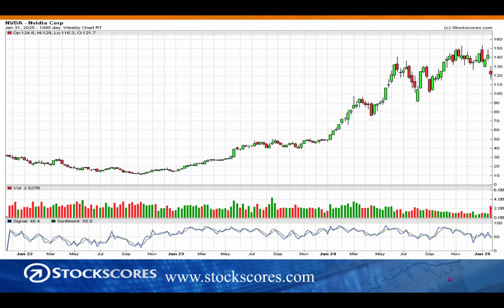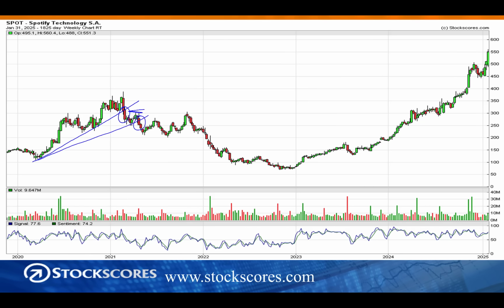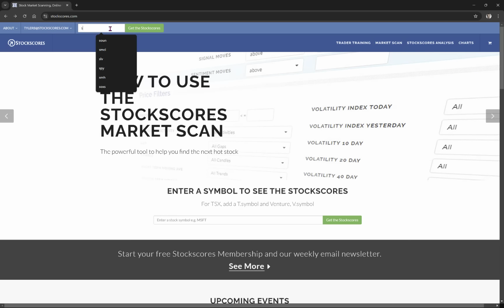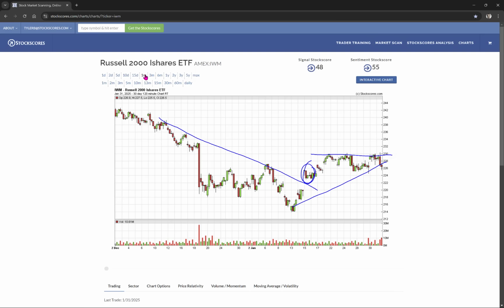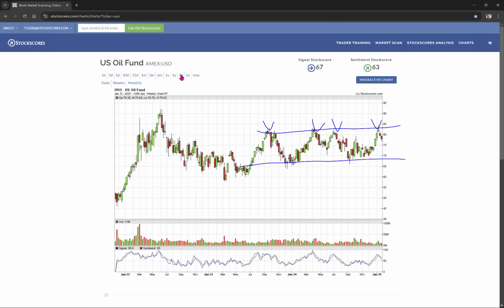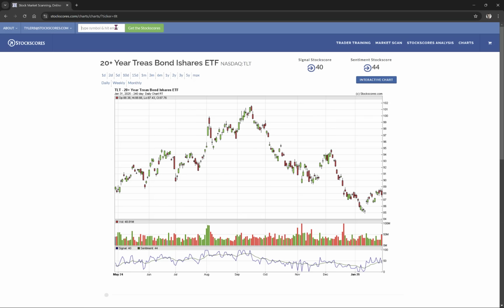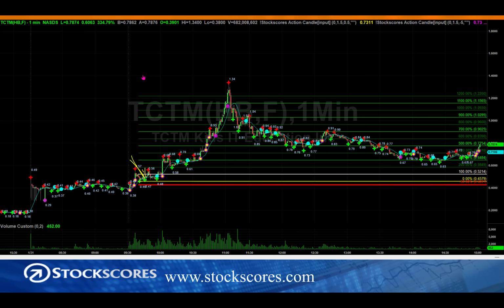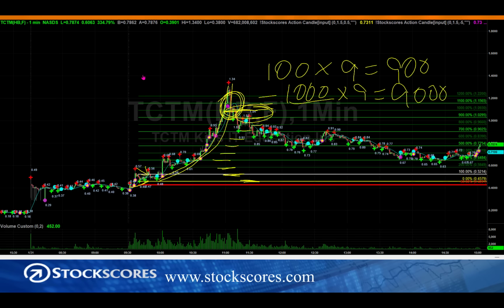Is NVDA Headed Lower? When to Sell a Winner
NVDA had a down weak and many wonder if it is time to sell the market leader. This week, I show you what to look for to know when it is time to sell a winner. Then, my analysis of the stock, commodity, currency and bond markets and the trade of the week on TCTM.